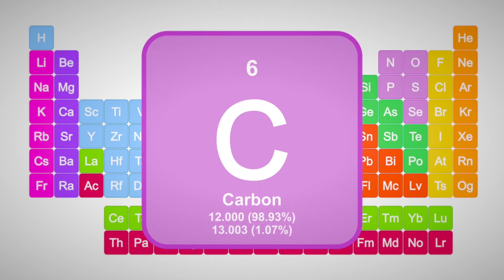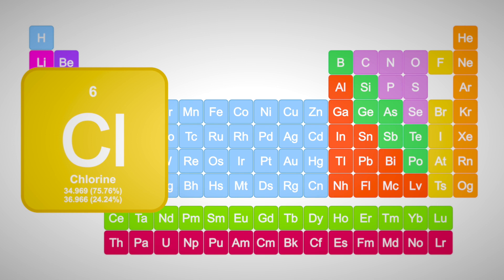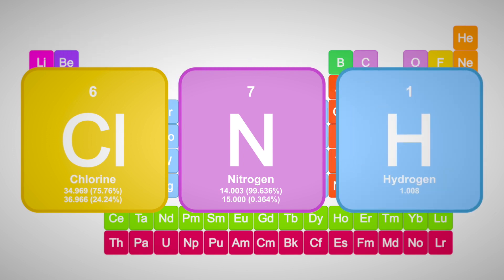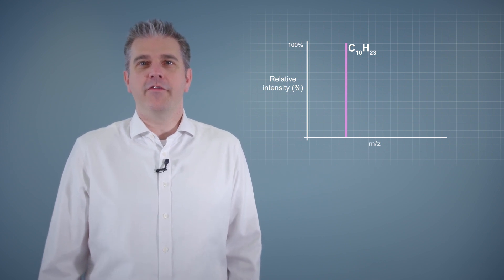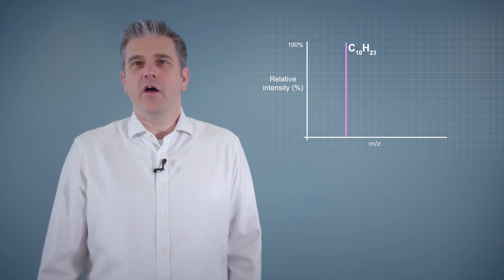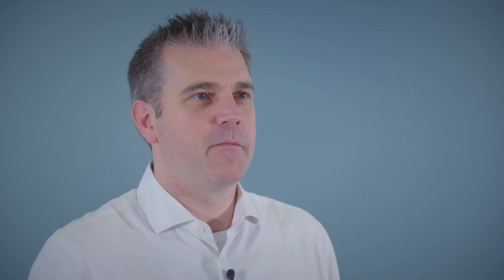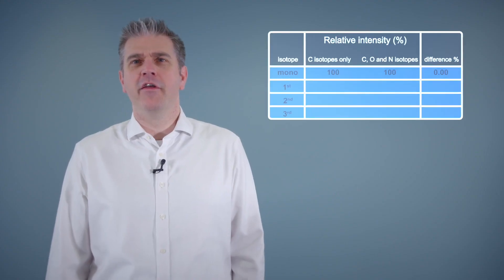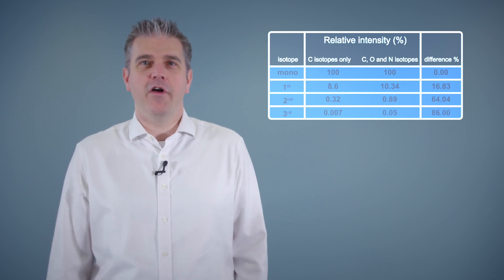Fundamentals of MS (6 of 7) - Isotopes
Nick Tomczyk at Waters Corporation answers the question “what are isotopes”, and explains the effect naturally abundant elemental isotopes have on a mass spectrum.  ACCESS THE PRACTICAL EDUCATION KIT